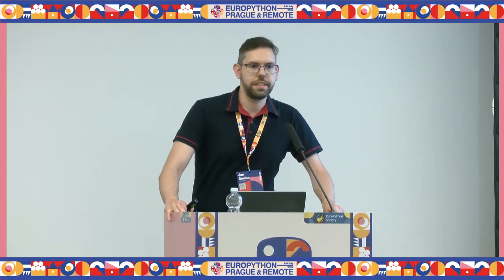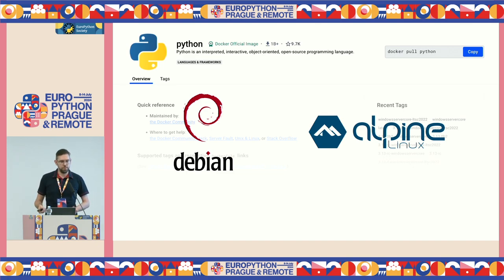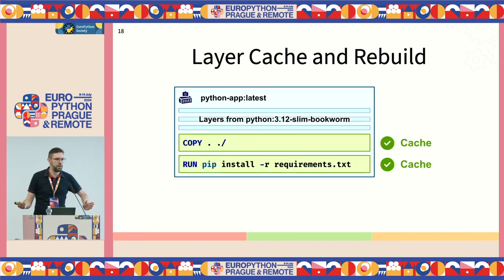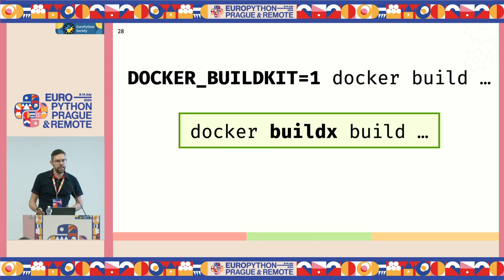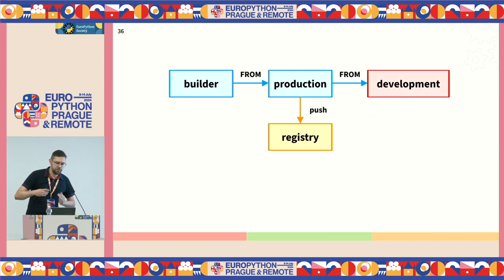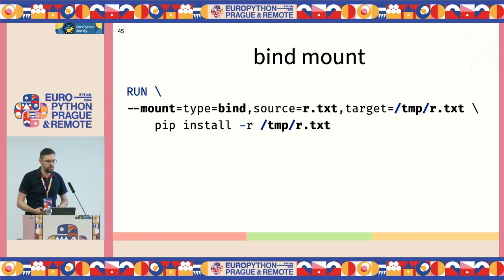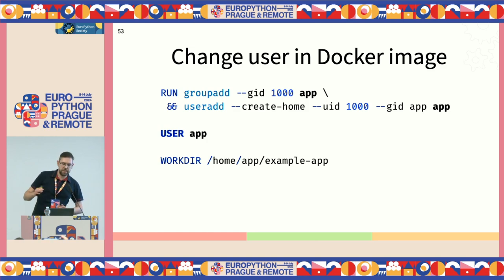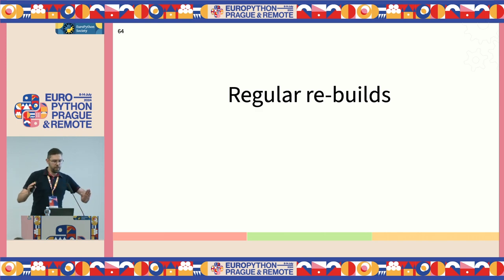Containerize your Python apps like it's 2024 — Jan Smitka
Containerize your Python apps like it's 2024 by Jan Smitka

There are a lot of resources on containerizing Python applications with Docker, but most are basic and outdated. Following them results in slow builds and potentially insecure applications. Let's see how we can build better containers using recent Docker features!

This talk will show how to speed up your builds and make your images smaller and more secure. We'll use features such as multi-stage builds or cache mounts to build containers with Python apps. We will also discuss how to improve the security of your container.

Tips from the talk are valid for applications of all sizes and kinds: from hobby projects to enterprises, from CLI tools to web applications and APIs. You will be able to apply them immediately after the talk.

Basic knowledge of Docker and its key concepts (images, layers, Dockerfile commands) is required. You'll learn something new even if you have used Docker for some time.